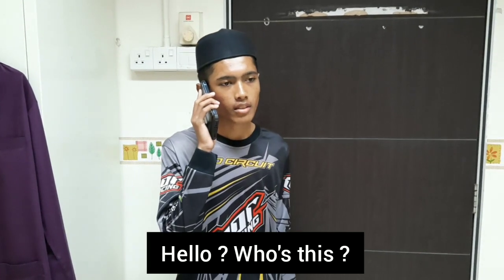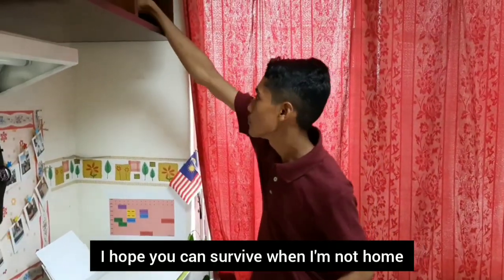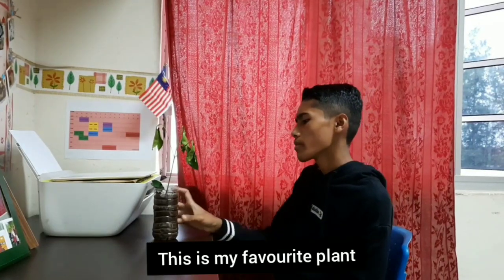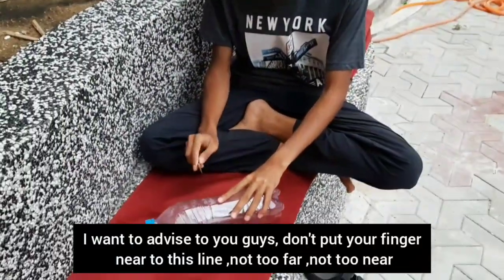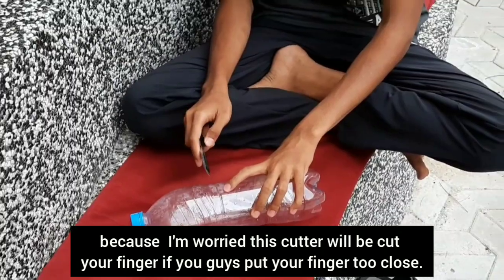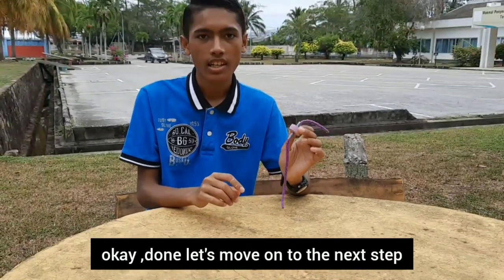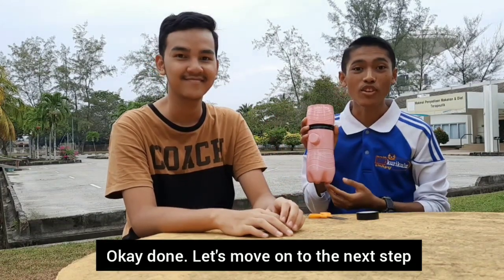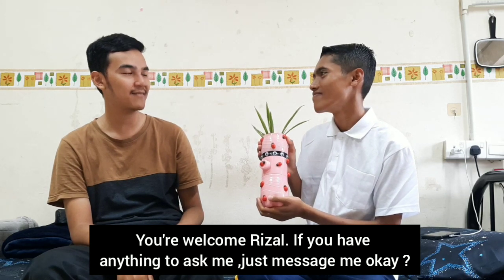HOW TO MAKE SELF-WATERING PLANT POT (YOU DIDN'T NEED TO WATER YOUR PLANT AFTER THIS)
ENGLISH VIDEO PROJECT

LECTURER: MADAM NUR NAIMHAFIZAH
STUDENTS : MUHAMAD KHAIRUL RIZAL BIN MD ZAMRI (057590)
MUHAMMAD KHAIRUL FAIZ BIN KASMAN (057617)

STREAM FOLKLORE BY TAYLOR SWIFT